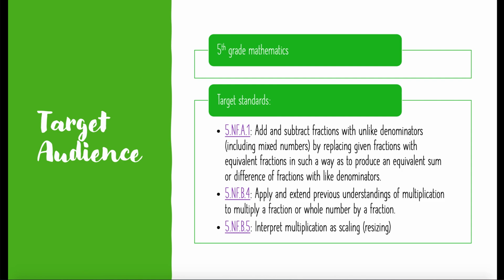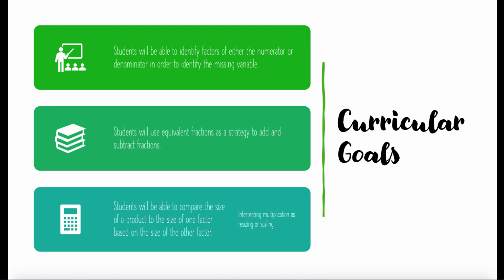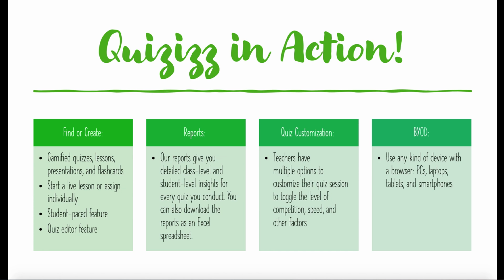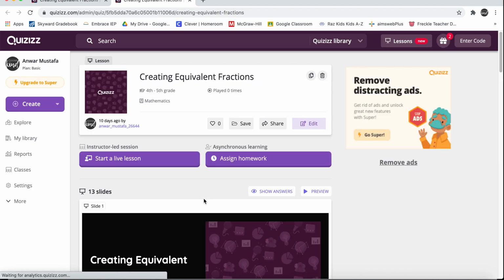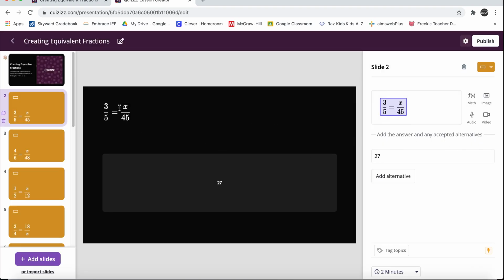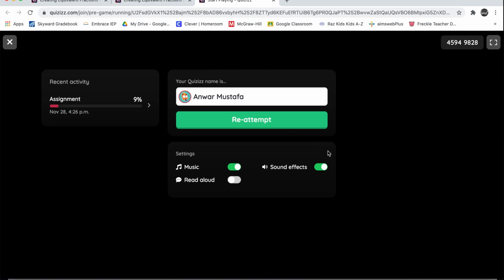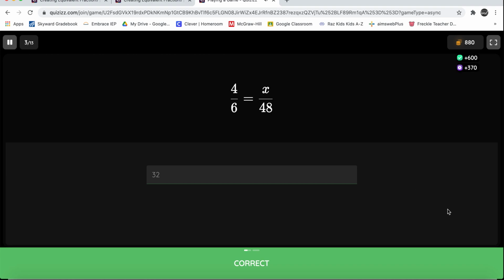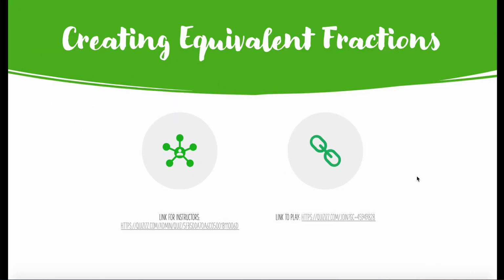Game-based Learning with Quizizz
Video presentation for Technology for Teachers course